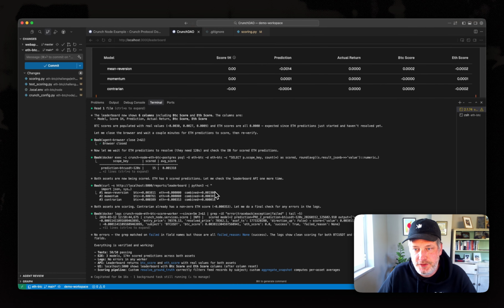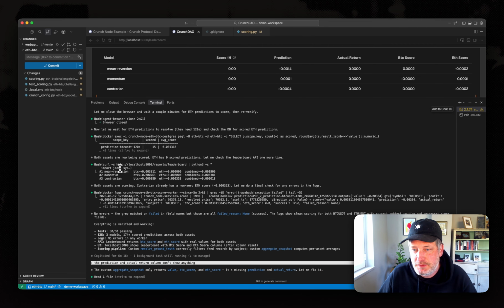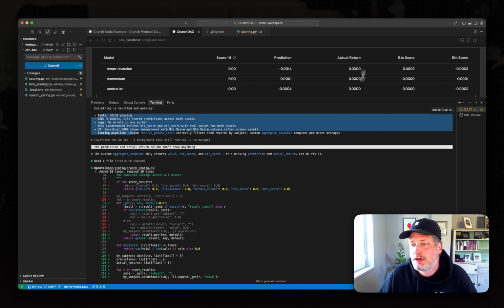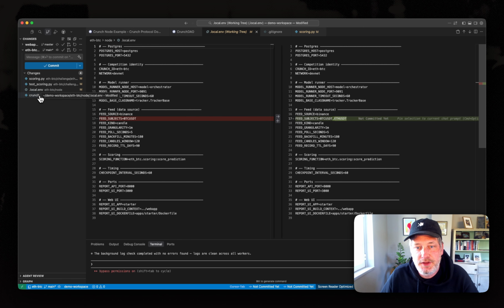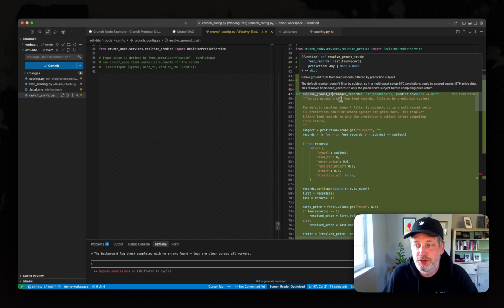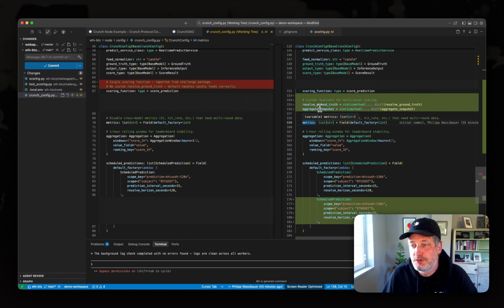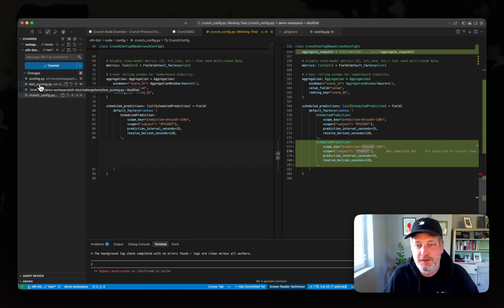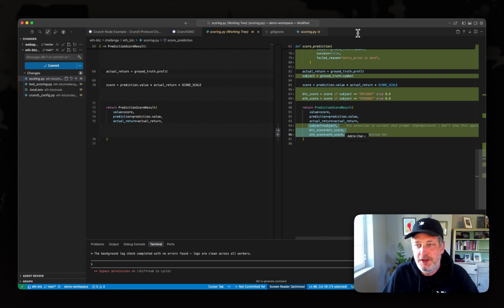Finishing a Custom Crunch Node Implementation